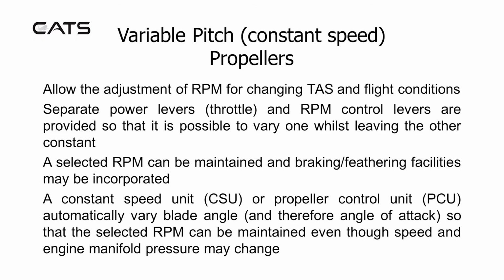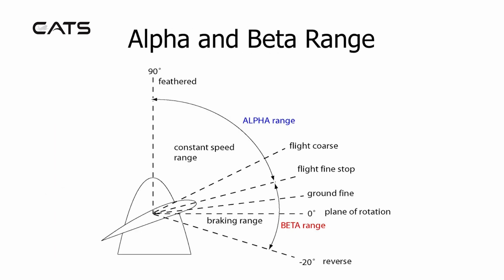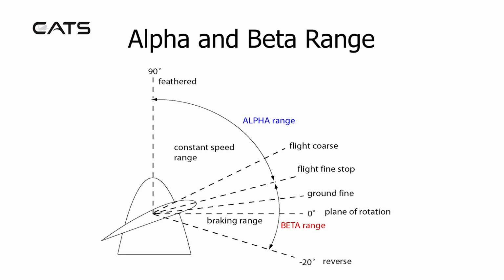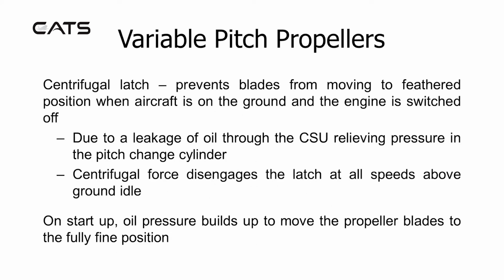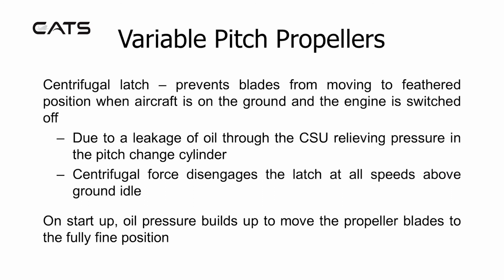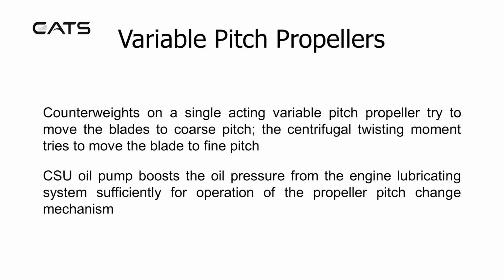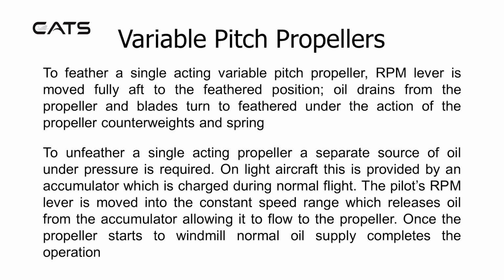CATS ATPL AGK Powerplant Pistons - Constant Speed Propellers